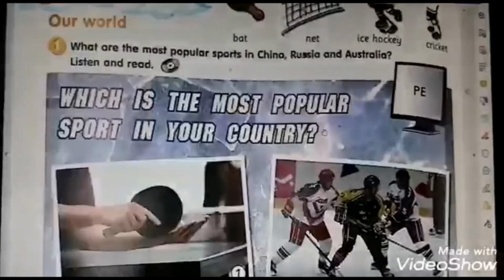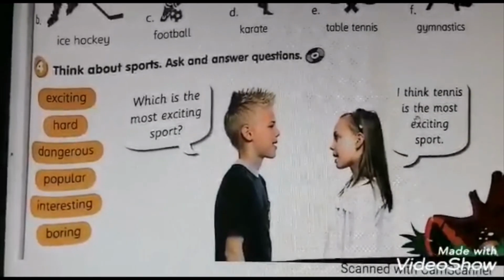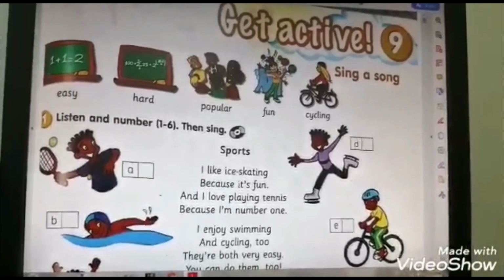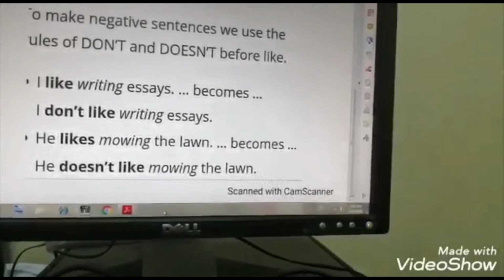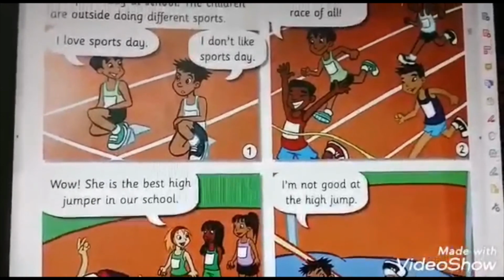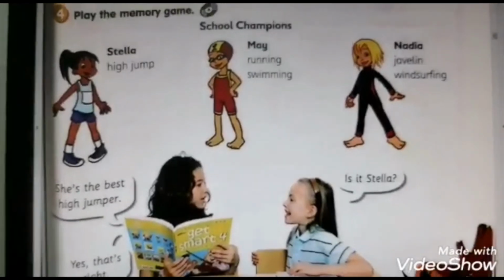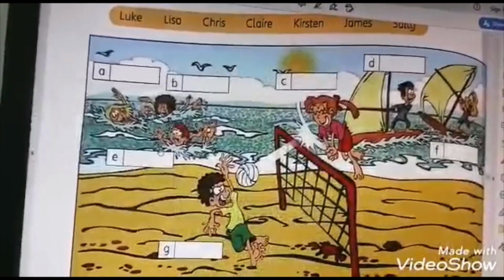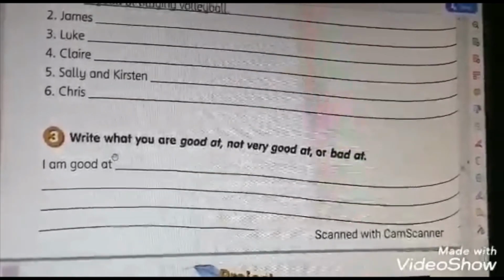unit 9 Grade 4 BY MS Akleema